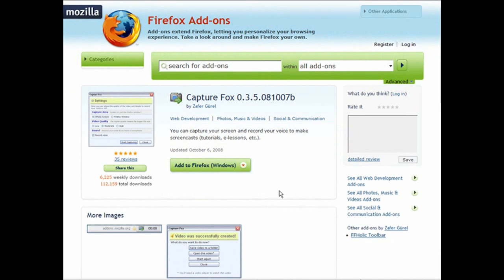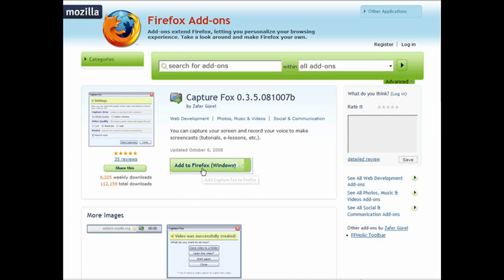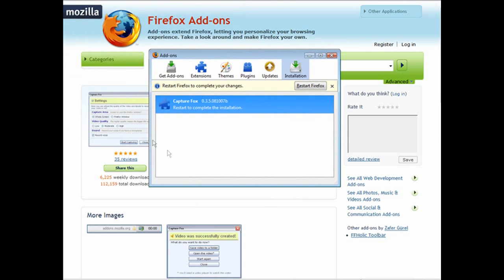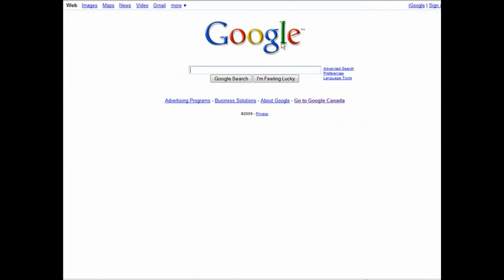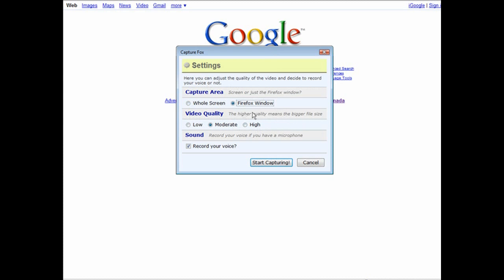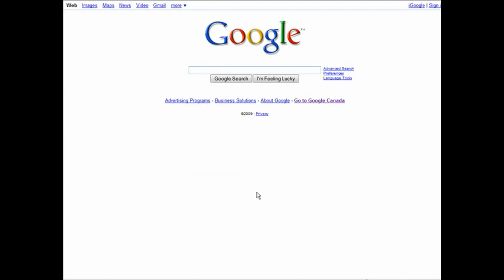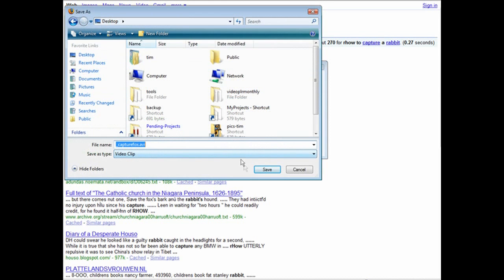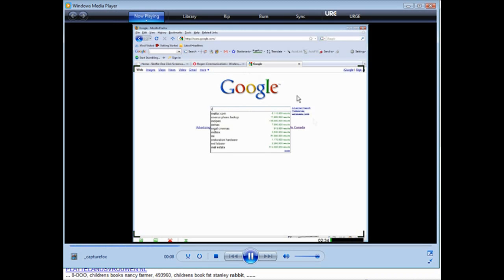Create a Screen Capture from within Mozilla FireFox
This instructional video will show you how to use a no cost Add On to create your own screen capture video from within the Mozilla FireFox browser.